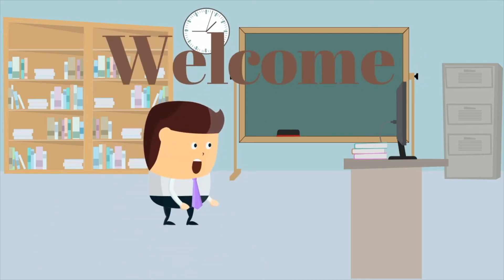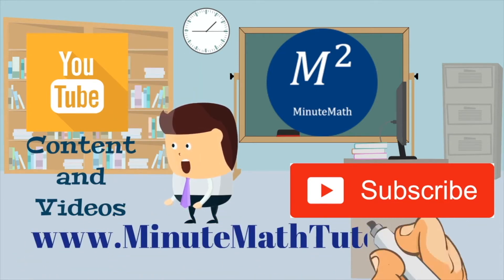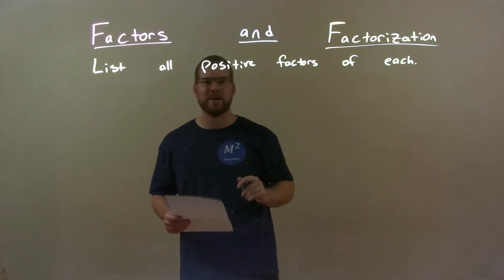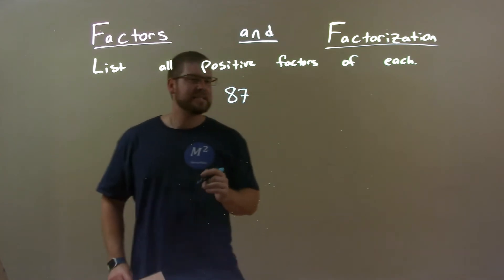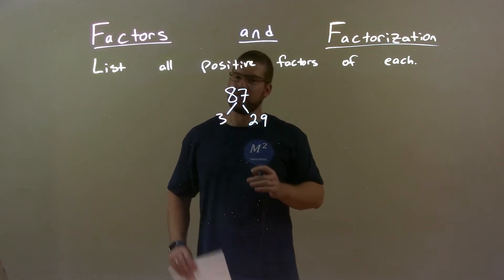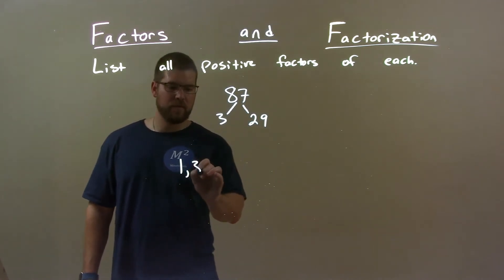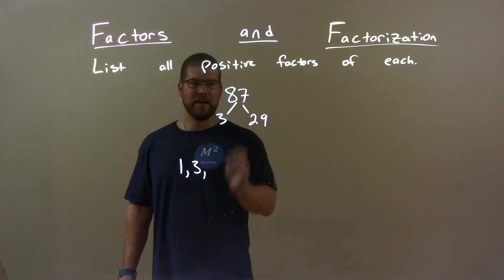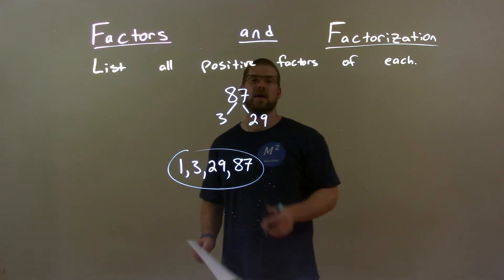List All Positive Factors of 87